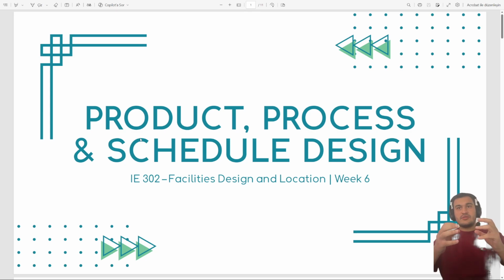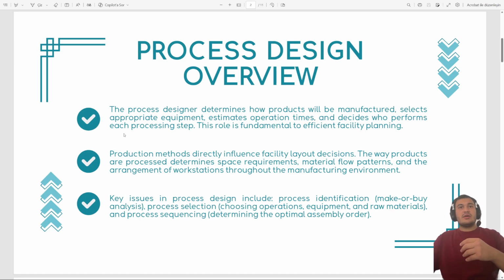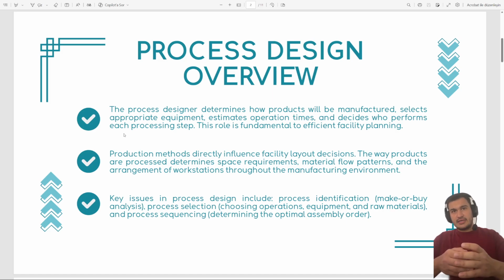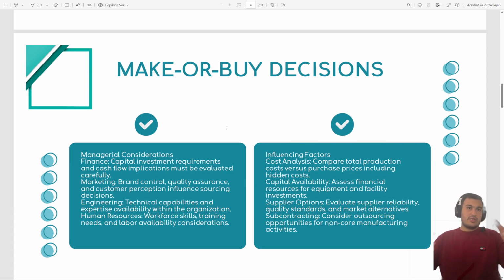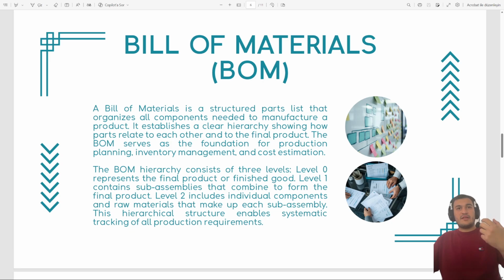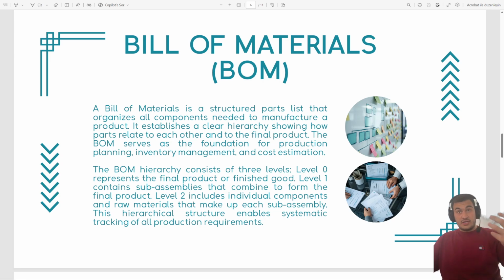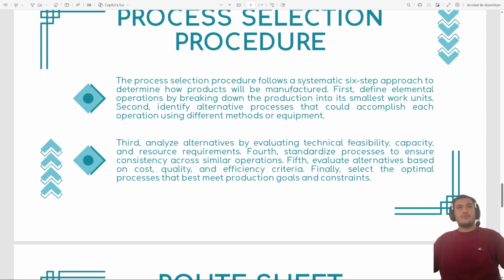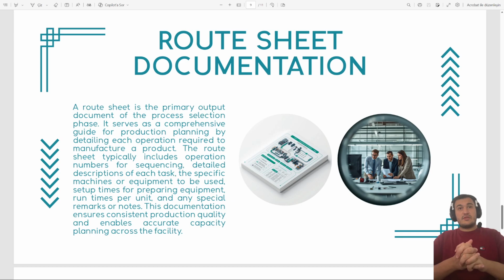Week 6 Emre